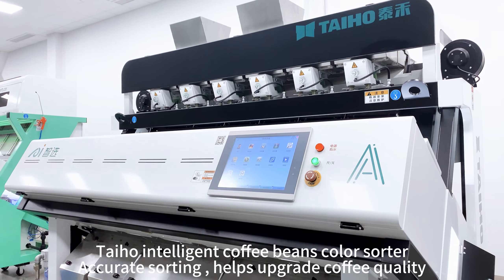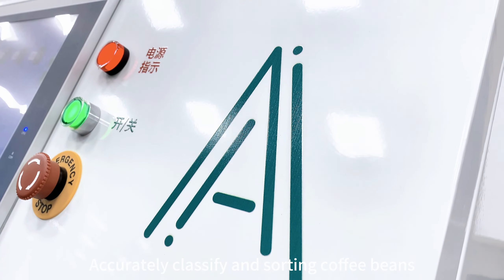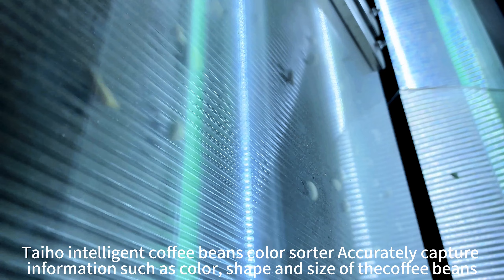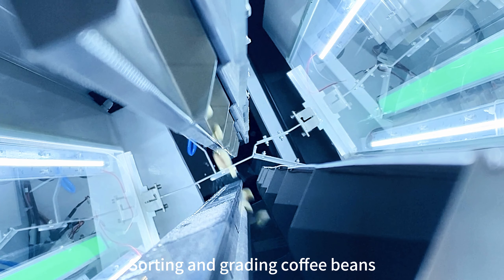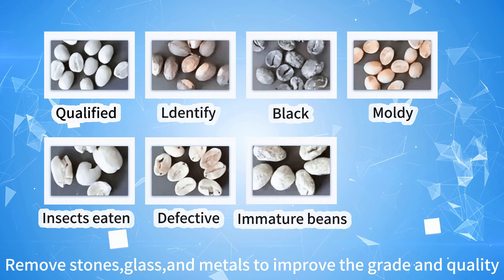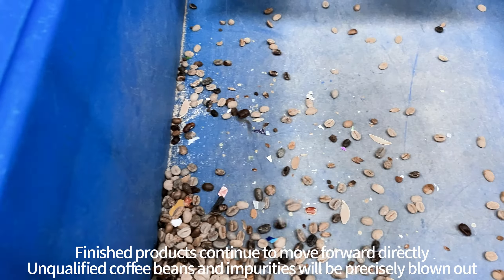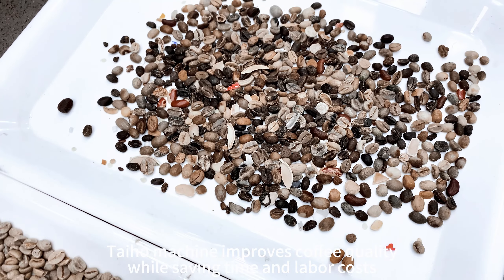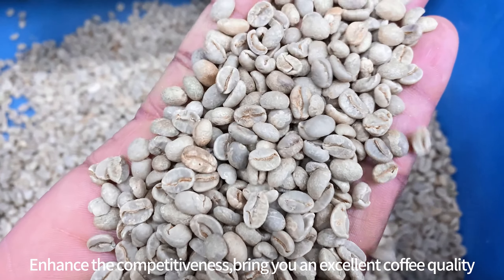Coffee Beans Sorting - From TAIHO with 20 years of Color Sorter Machine manufacturing experience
Taiho Coffee beans color sorter machine available with great quality, low price and best results. Fresh coffee cherry & roasted coffee beans. Sorting material from 1 tons/hour to  25 tons/hour.

Machine supports customization
The sorting materials include: Rice, Grain, Ore, Plastic, Nut, Bean, Peanuts, Corn, Cashew, Sesame, Almonds, Millet, Tea, Seeds, Metal, Vegetables, etc.